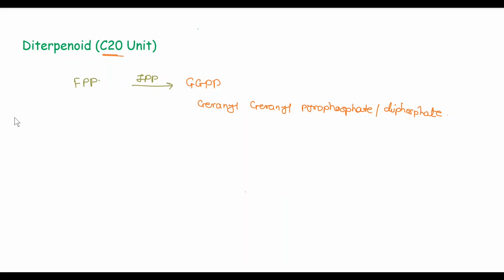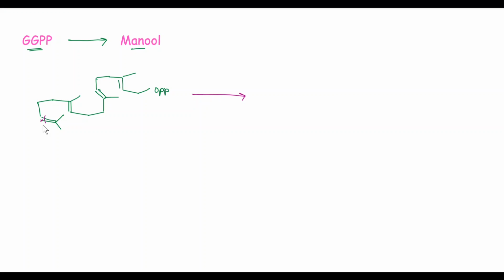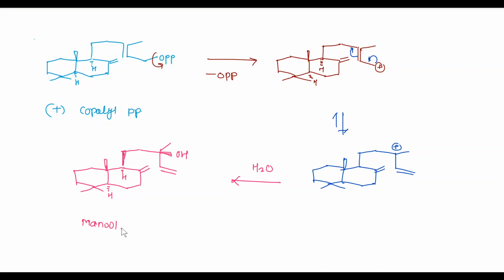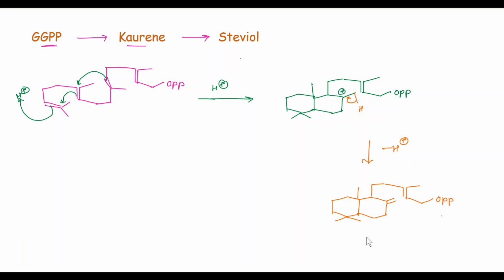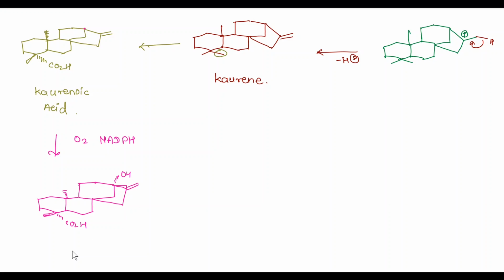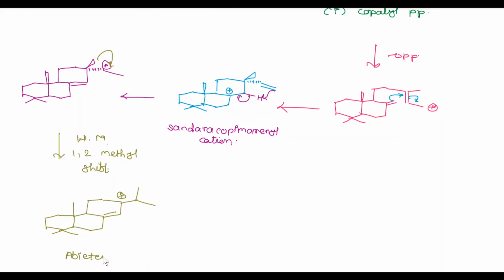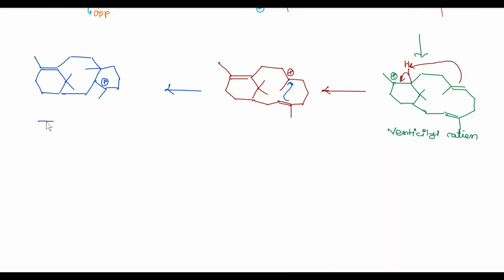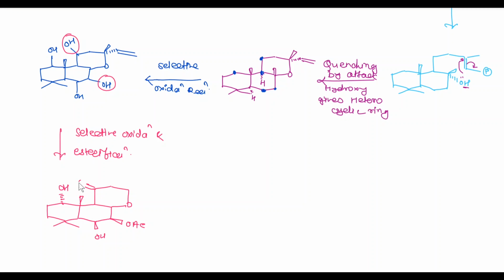Lecture 43 : Terpenoid (Part- 11)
Lecture 35 Terpenoid (Part-3) Biogenesis of Monoterpenoid
ttps://youtu.be/WHCVphR_gwg